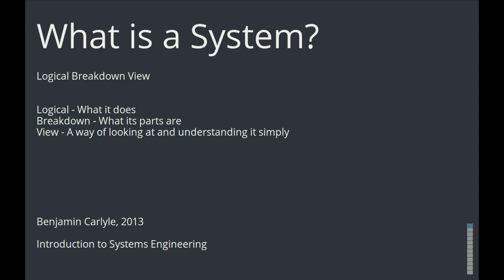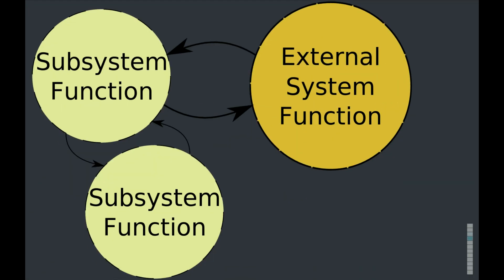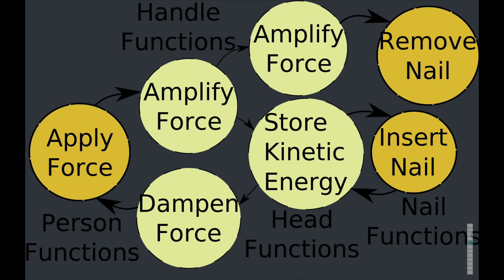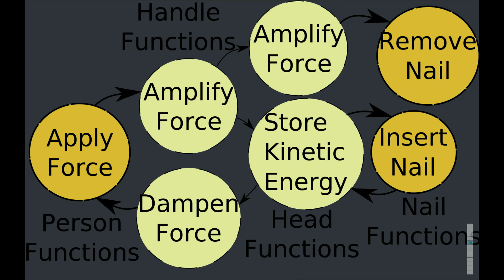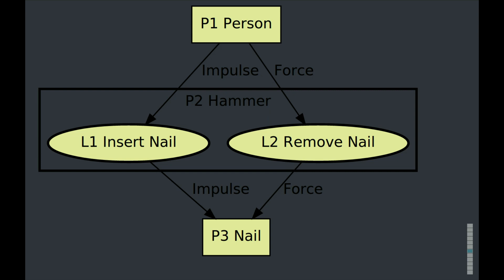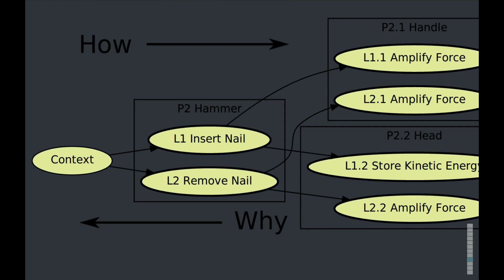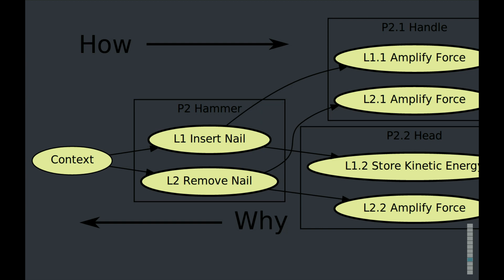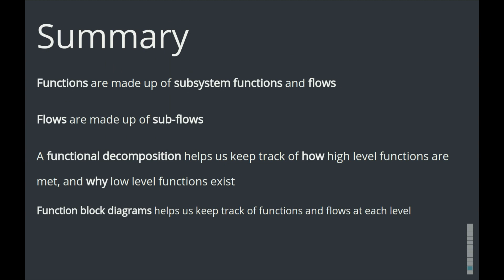Logical Breakdown View (What is a System?)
Miss 7 and I follow the decomposition of system functions on to subsystem functions.